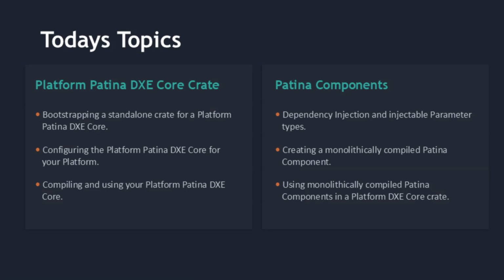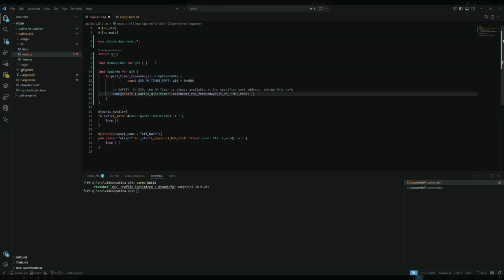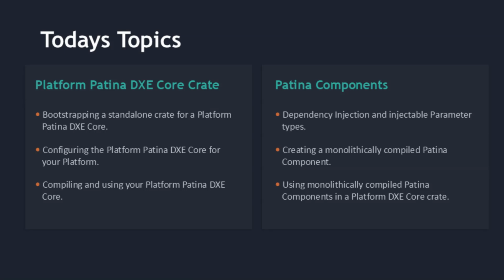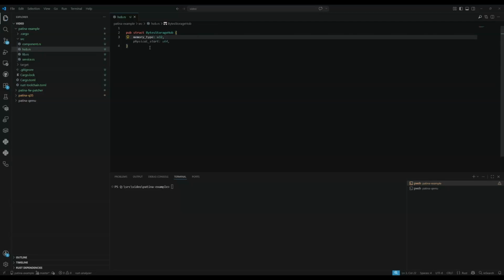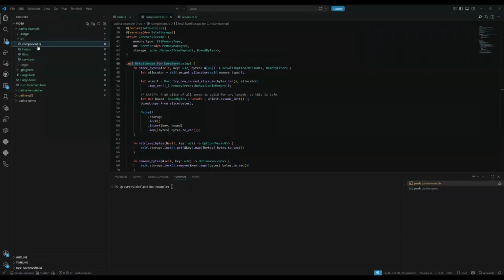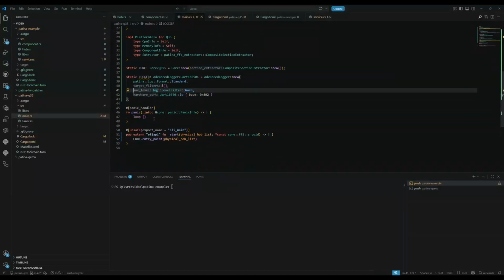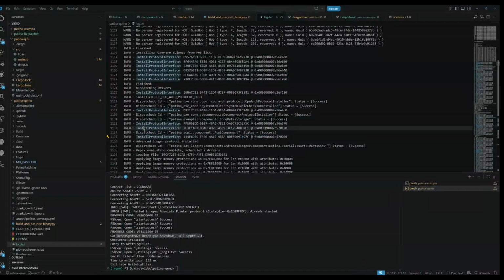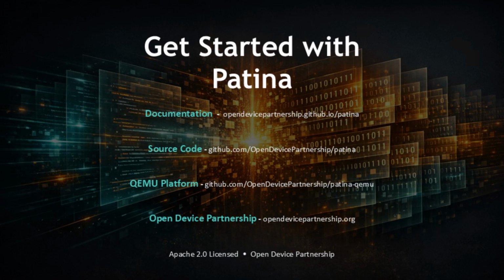Patina May 2026 Training - Creating a Platform DXE Core and Integrating Components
Covers the creation and integration of a platform-specific customized DXE Core, including how to incorporate Patina components into the platform’s DXE Core.